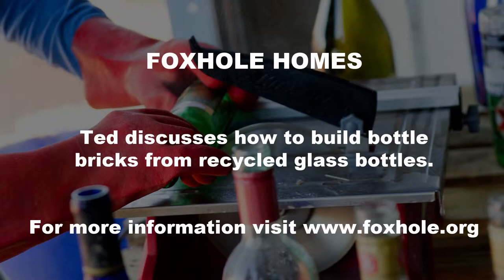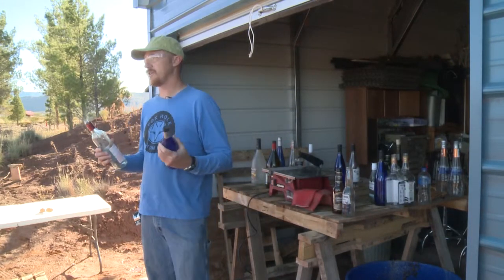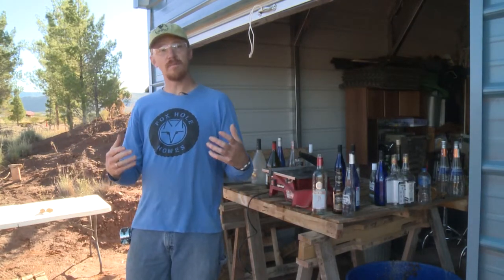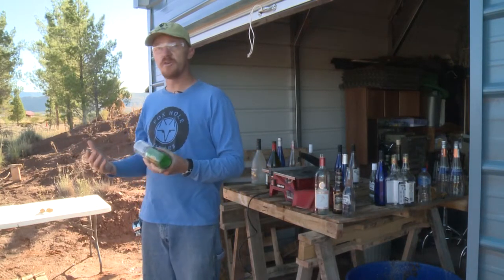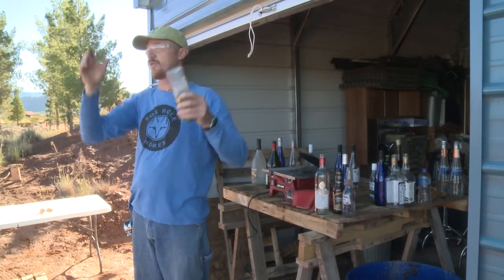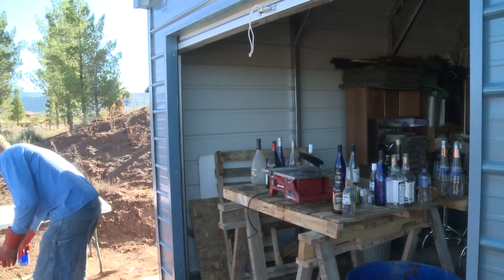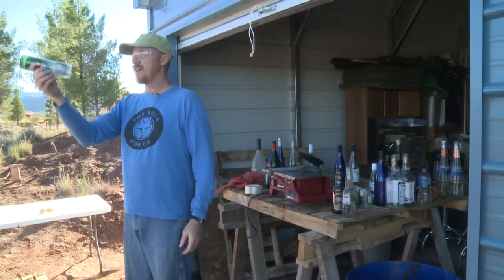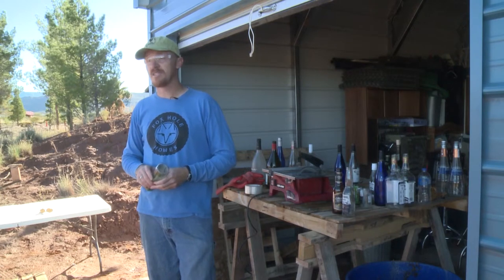Ted Discusses Building Bottle Bricks